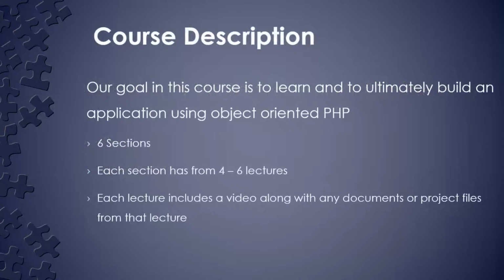Building a Website using Object Oriented PHP 01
One of the most powerful server-scripting languages requires an equally powerful course to help break down the tricky concepts of Object Oriented PHP in a step by step manner to help you master OOP PHP.

Don’t just be good at PHP, instead be a ninja by learning how objects and classes combine to form simple, brilliant software. Leave behind old complicated courses and opt for the course that gets your hand dirty by not only teaching you the theoretical aspects of OOP PHP, but also gets you ready for the physical aspects as well.

Here’s how object oriented programming blends with PHP to create something simple and beautiful.

The idea behind object oriented programming or OOP is that it revolves around objects instead of actions. So, instead of manipulating the logic behind the object to change something, you instead manipulate the object itself. Let’s make it simpler – in OOP PHP, similar items can be clubbed as one object. This means codes that are similar are placed in one object. So, in case you wanted to change the items or modify them in any manner – you can simply modify or call the object (this will change or call everything that is under this object). You can also add subclasses, which share the characteristics of the object. This helps when you constantly require calling certain classes for modification.

This course was designed to simplify the process of understanding OOP PHP in the easiest and most accurate manner. The OOP PHP tutorial breaks down the basics of PHP coding, how it works with OOP and even how to combine both to effectively create a website.

The course starts by covering simple concepts such as classes, objects, methods, properties, MVC, MySQL, Data Abstraction, Data Binding, etc. Following the fundamentals, you’ll then progress on to more advanced topics before you can use everything you’ve learned to create a functional website with OOP PHP.

Here’s a course that simplifies your life and teaches you one of the greatest paradigm changes made to the powerful PHP language.

Basic Knowledge of PHP, JavaScript and HTML

Build a complete website using classes and objects in PHP
Understand the concepts behind object oriented PHP
Learn all about Abstraction and Inheritance
Learn how to deal with RDBMS within OOPS framework

Beginners who want to learn professional PHP programming